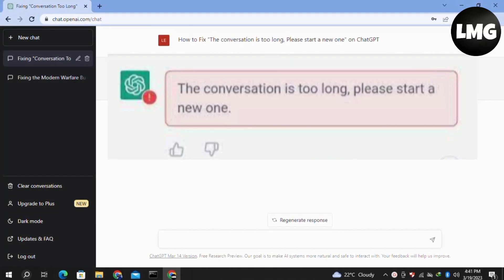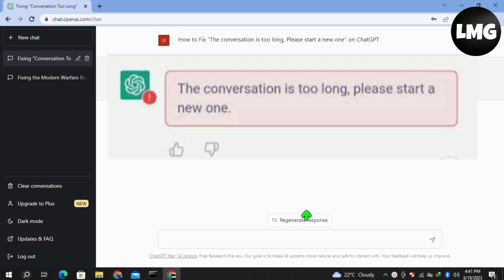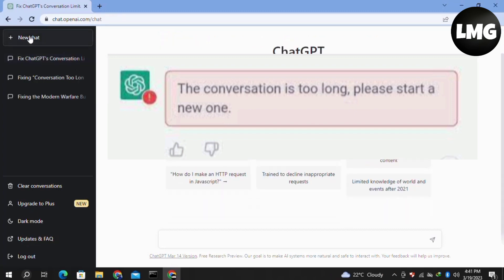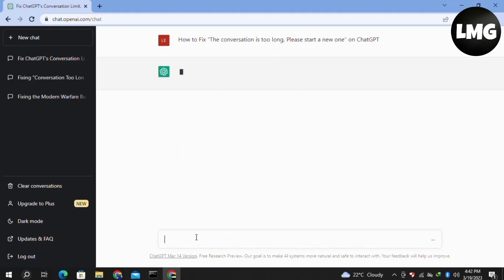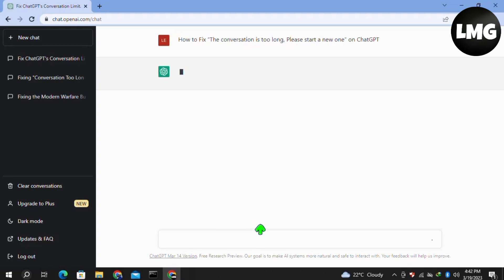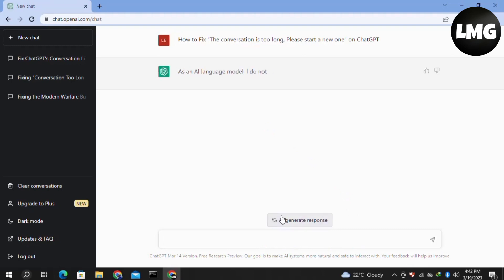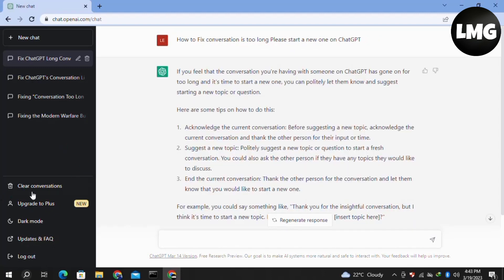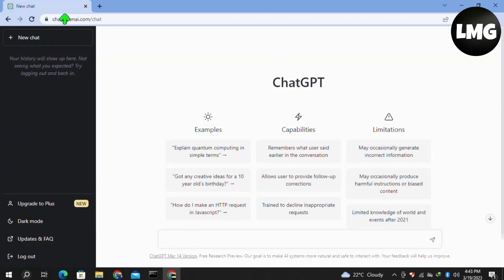How to Fix “The conversation is too long, Please start a new one" on ChatGPT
If you receive a message on ChatGPT saying "The conversation is too long, Please start a new one," it means that the current conversation has reached the maximum limit of messages that can be displayed in a single thread.

To continue the conversation, you can start a new thread by clicking on the "Start a new conversation" button on the bottom right corner of the chat window. This will create a new conversation thread and allow you to continue your conversation with the same or a new person.

Alternatively, you can also try to summarize the main points of the conversation so far and continue the conversation in a new message thread within the same conversation. This can help to keep the conversation organized and easier to follow for both you and your conversation partner.

Were you able to figure out  How to Fix “The conversation is too long, Please start a new one" on ChatGPT

Share this with a friend who wants to know How to Fix “The conversation is too long, Please start a new one" on ChatGPT

What do you think of How to Fix “The conversation is too long, Please start a new one" on ChatGPT